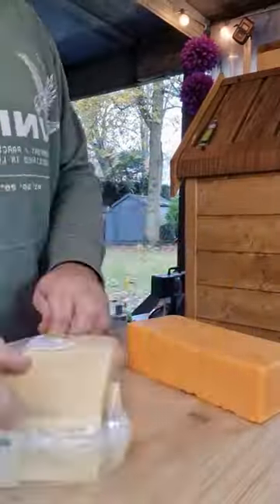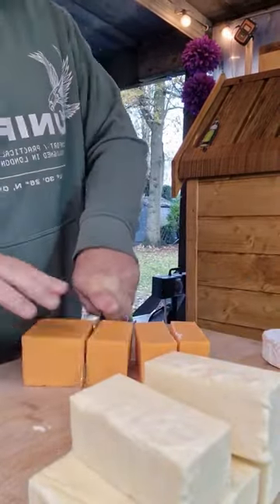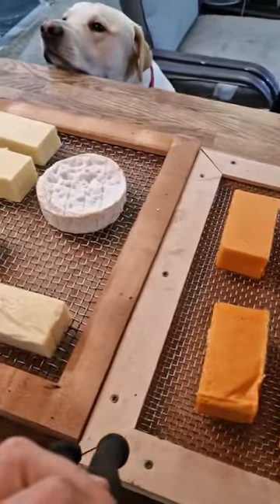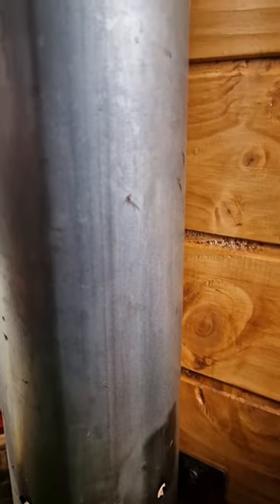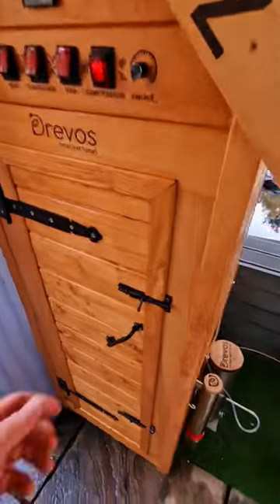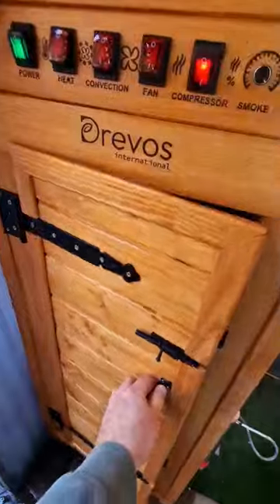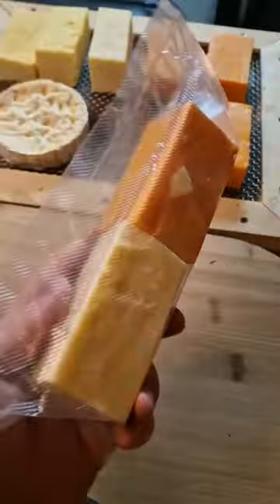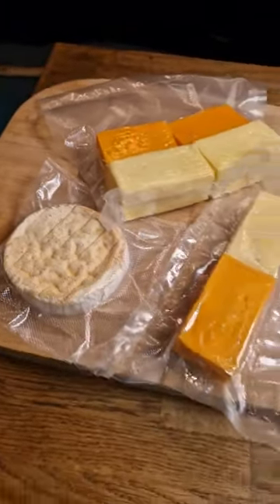Cold smoked Cheese in the Drevos International Classic 30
Video made by Lez Kirk

WhatsApp and calls ( International & UK )

Delivery worldwide